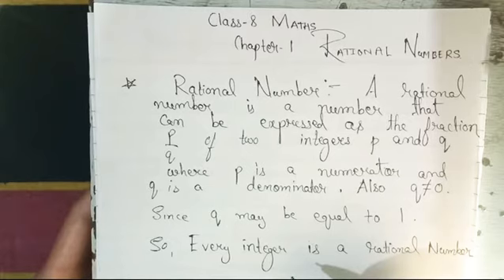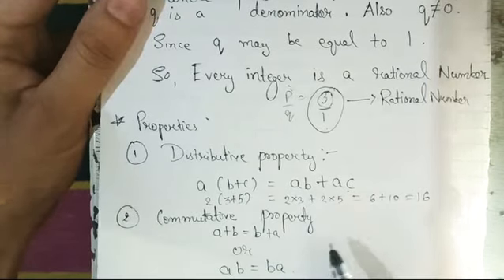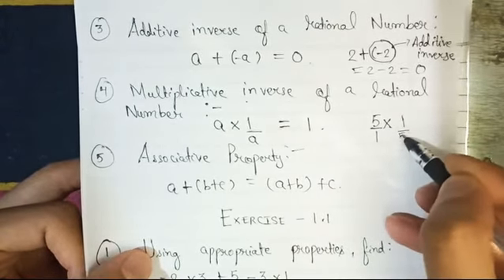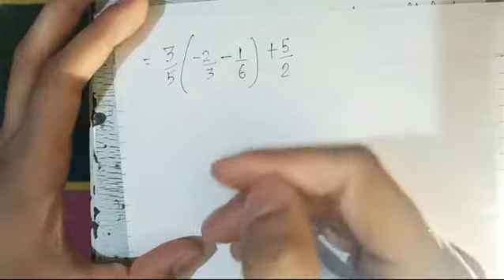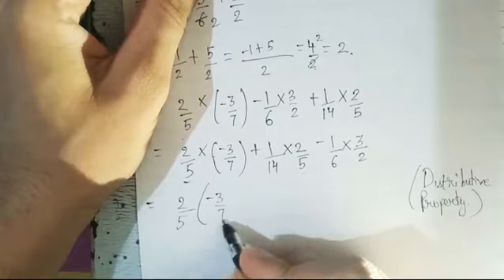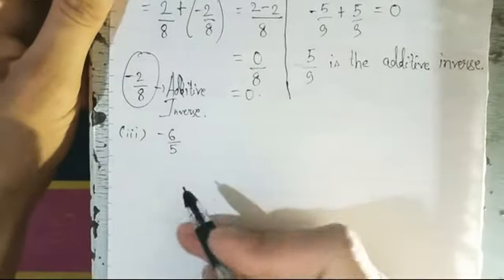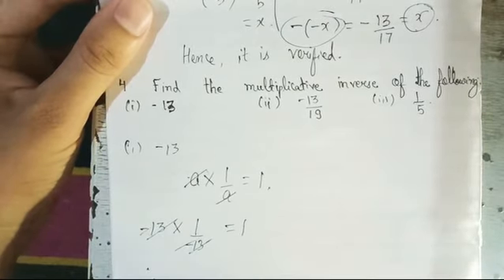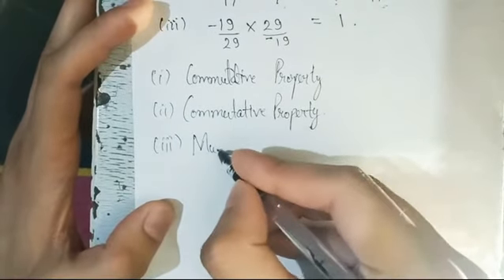Class 8th Maths chapter- 1 Rational numbers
Rational Numbers-Definition
Properties of rational numbers
Exercise- 1.1